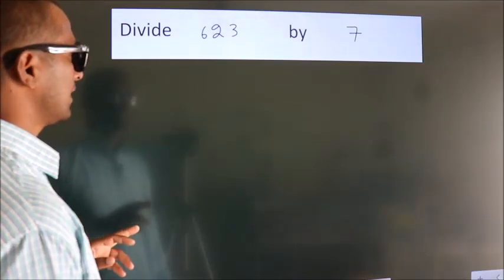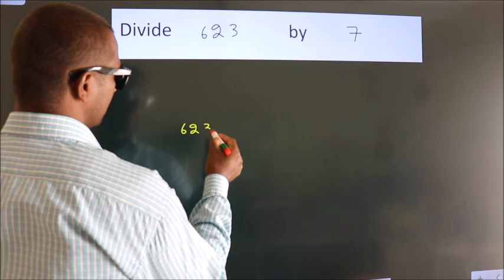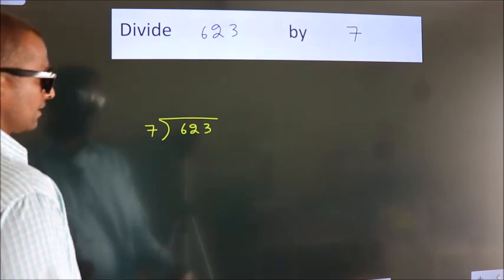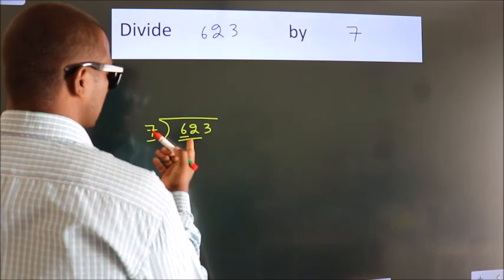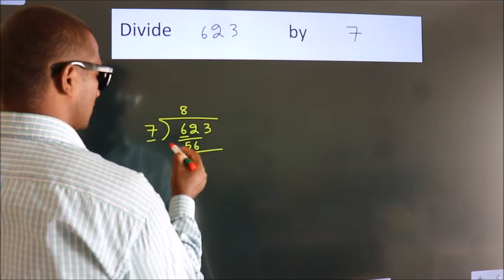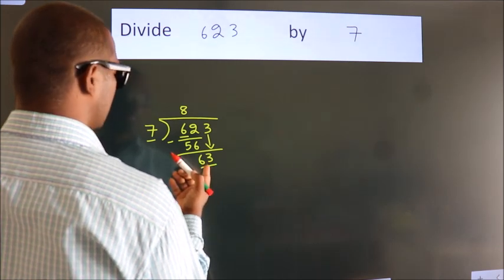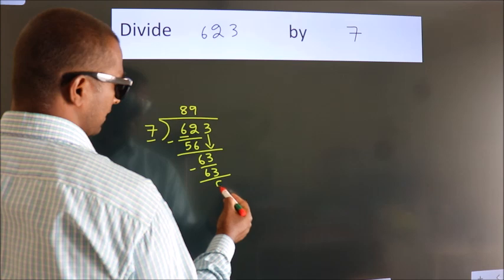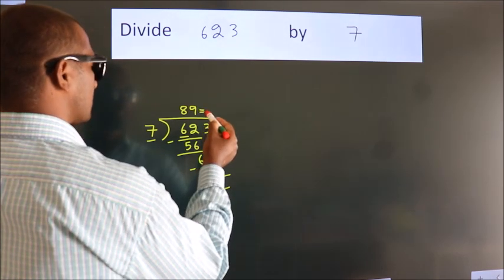Divide 623 by 7 Divide completely